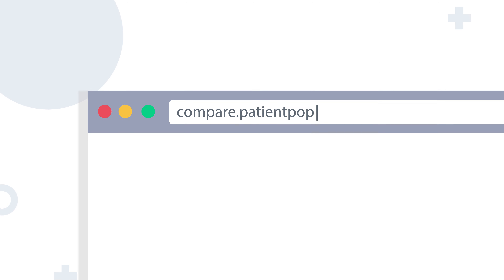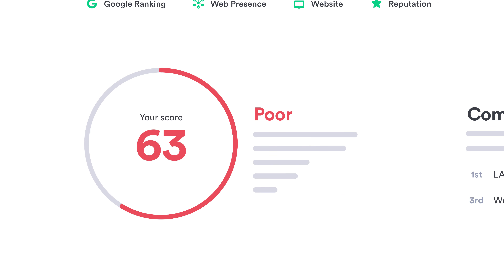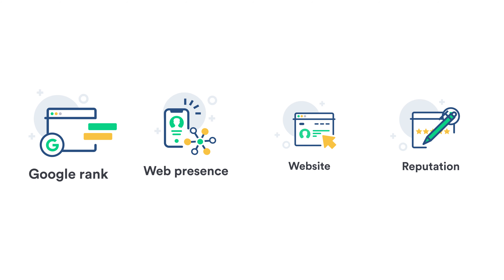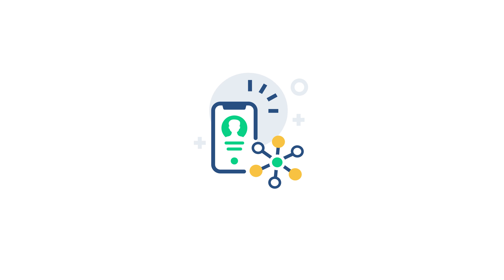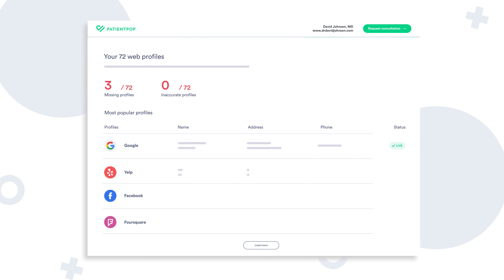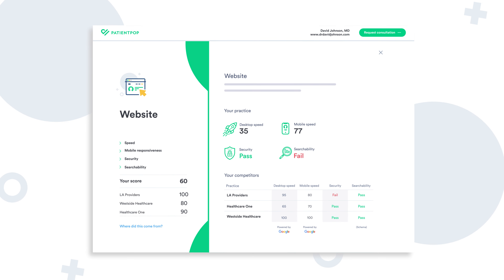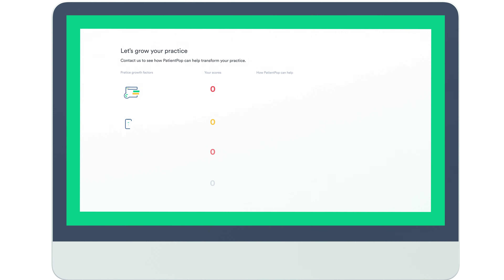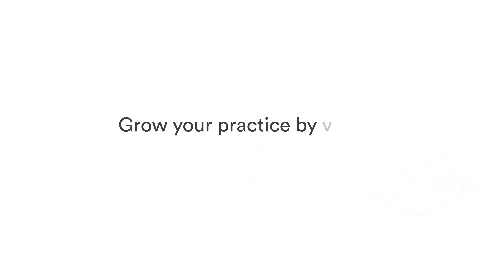PatientPop - 2D & 3D Animated Explainer Video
PatientPop created an online tool for private healthcare practices, known as the "Competitive Scanner" to evaluate their practice growth.

The tool also provides information on all the factors which impact practice growth so healthcare practices can get clear insights into the areas to improve and stay ahead of their competition.